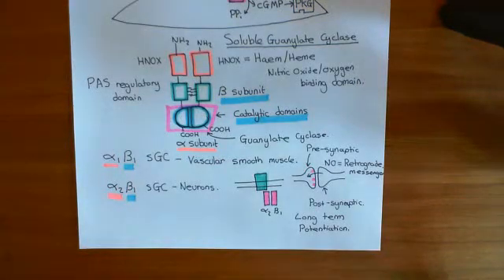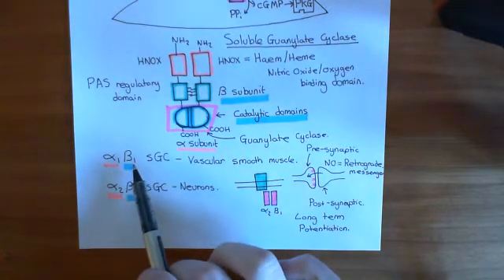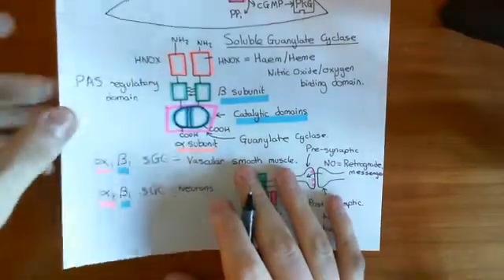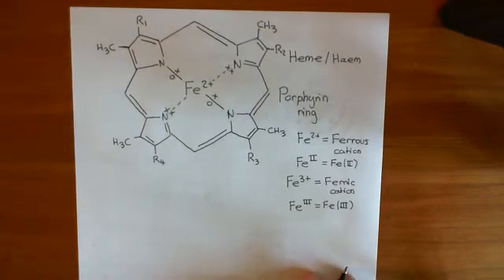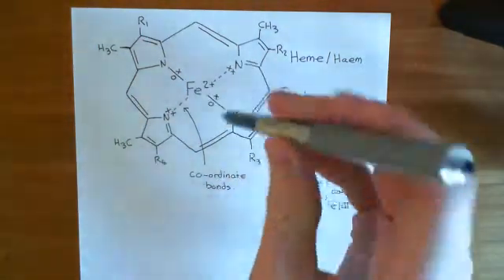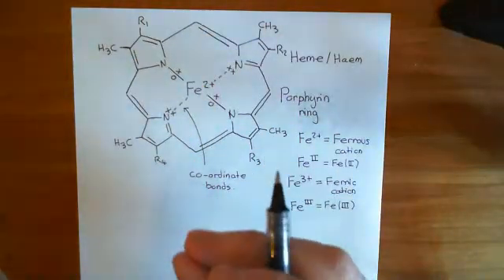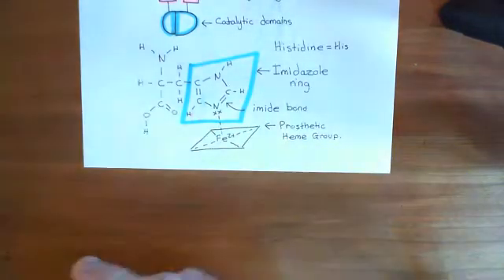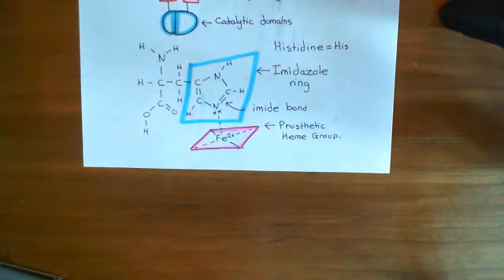Soluble Guanylate Cyclase Part 3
In this video we discuss the structure, activation and function of the Soluble Guanylate Cyclase enzyme and also look at some pharmacological agents used to interact with it.